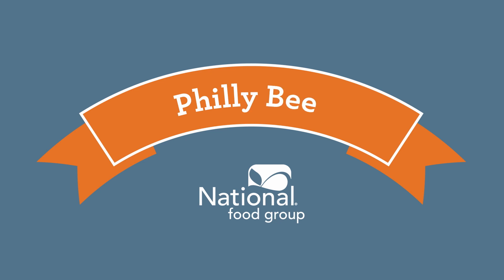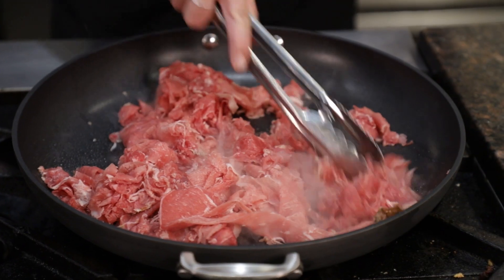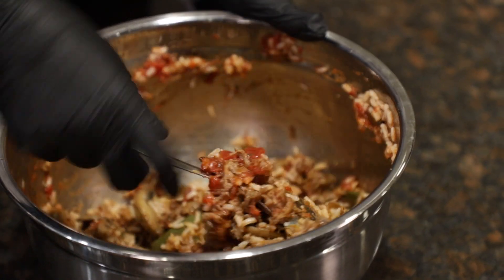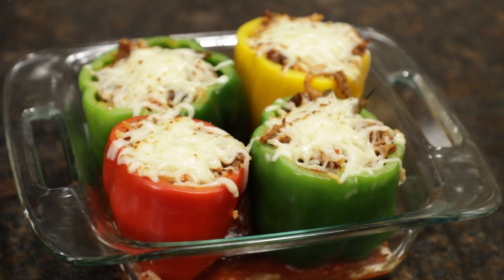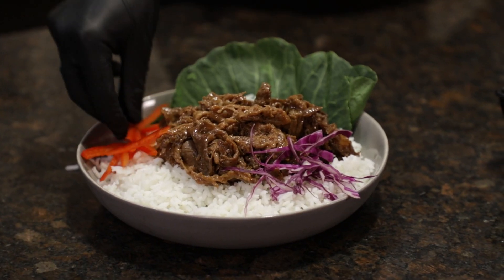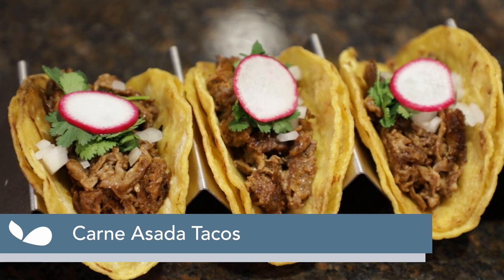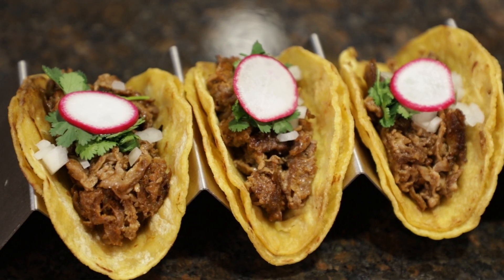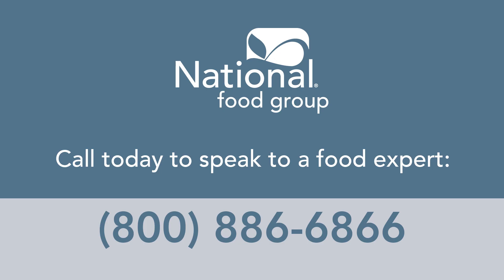National Food Group || Chef Recommends: Philly Style Beef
Get your culinary gears turning with Chef Laura as she prepares a Philly Cheesesteak sandwich, a Philly Stuffed Bell Pepper, a Bulgogi Beef Bowl, and Carne Asada tacos – all using Philly Style Beef from National Food Group.

Call today, speak to a food expert, and find out how National Food Group is changing the game for kitchens across the country.